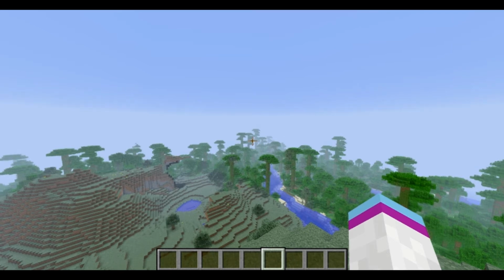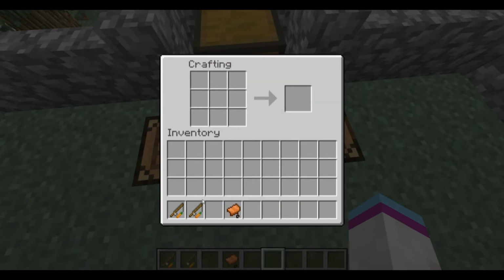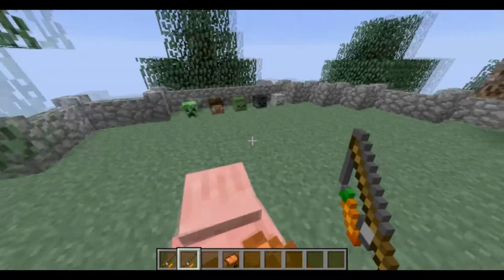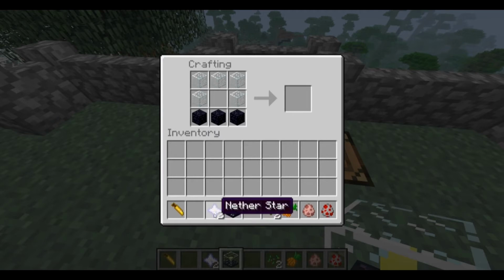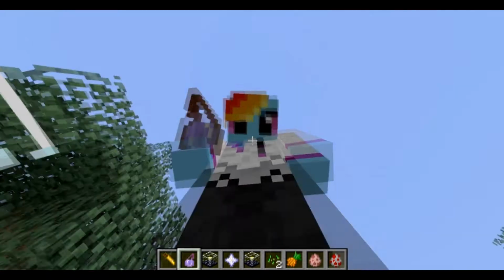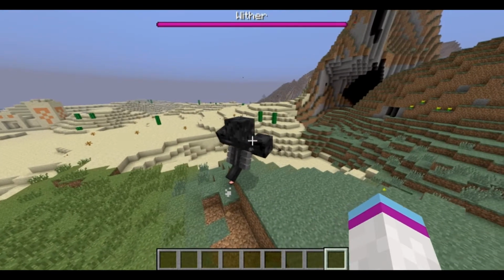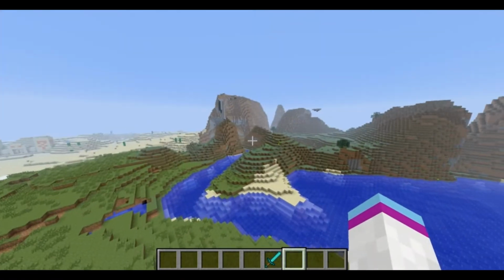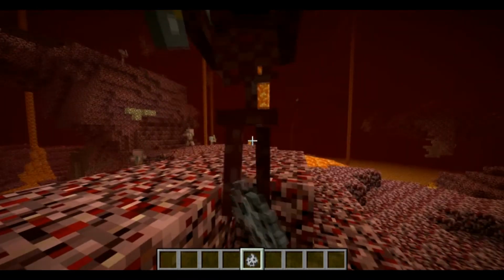Minecraft: Snapshot week 36 (12w36a)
What goes on gentle sirs and sexapillars,
Today i bring you Minecraft snapshot week 36 which is 12w36a and oh boy is there some good stuff this week!